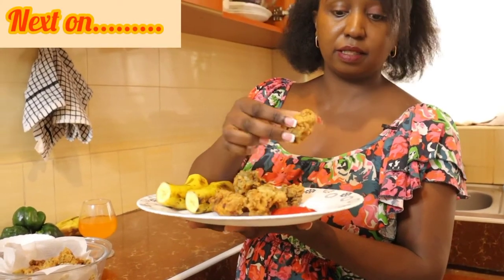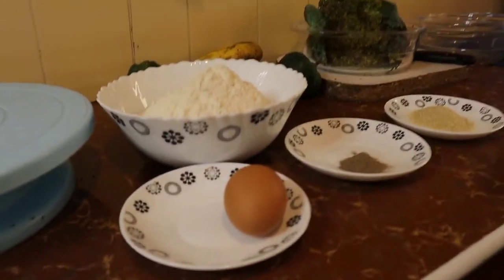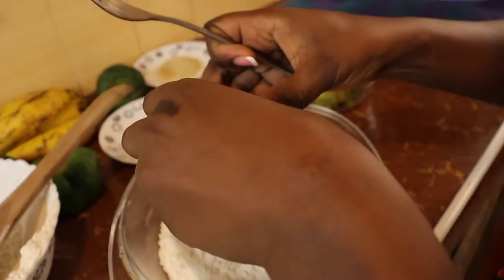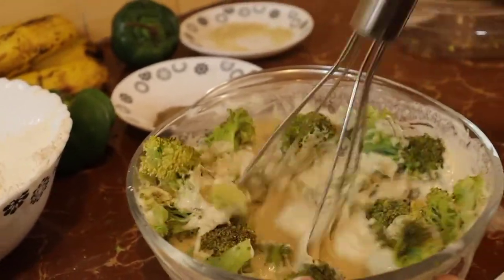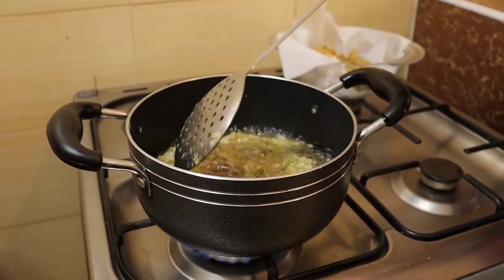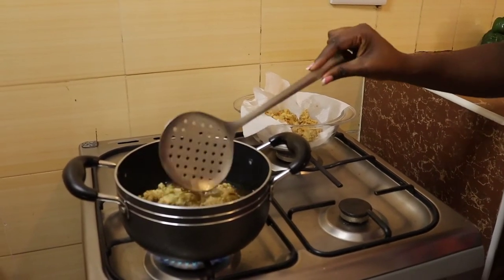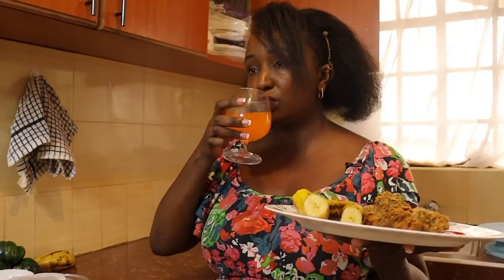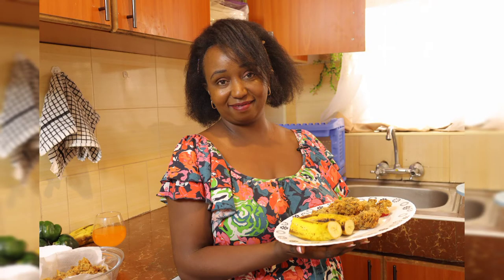CRUNCHY BROCCOLI BITES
Easy way to make Crunchy Broccoli Bites!
Do you have a favorite crunch? Sure, it may sound like an odd question. But think about it.

Tap… tap…. tap… on the keyboard, followed by that loud, CRUNCH. Your ears prick up, and you just want to know. “What ARE they munching on?”

These little broccoli bites are perfect for a game day appetizer or even a fun, kid-friendly side dish.
Fresh broccoli is coated in a light egg batter and rolled in flour . Then, the bites are fried to crispy, roasted perfection!!